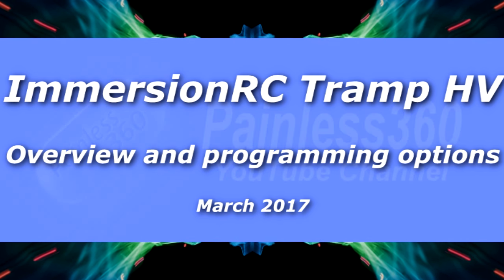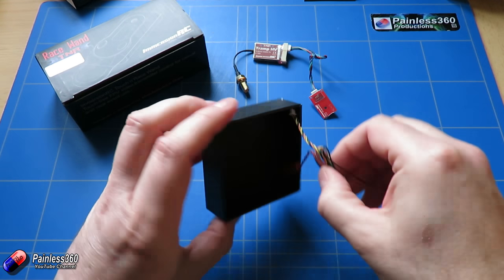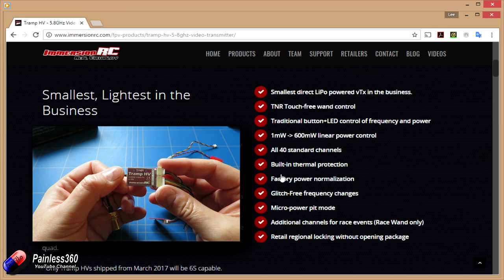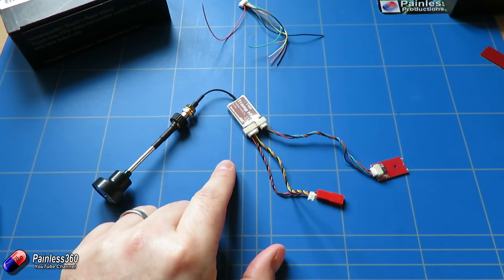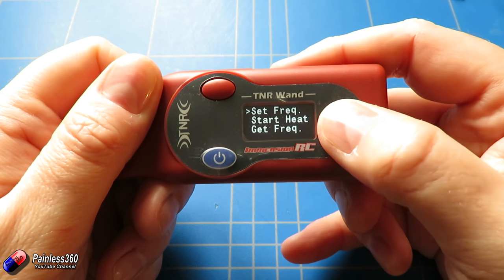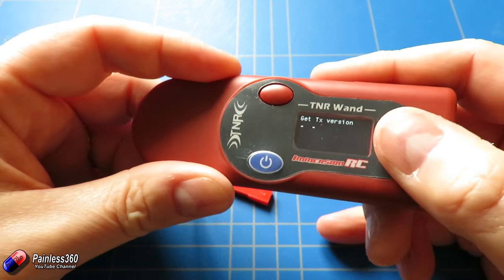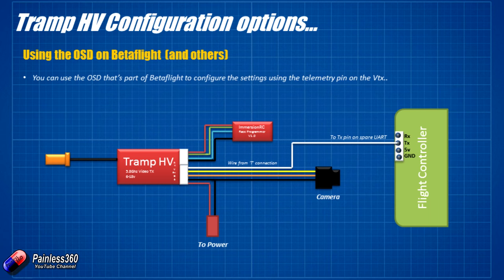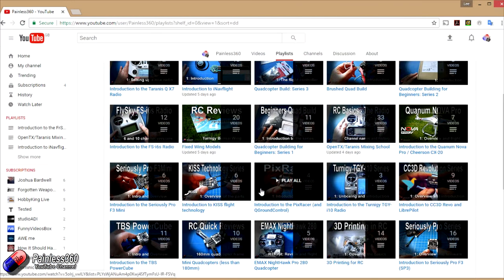RC Overview: ImmersionRC Tramp HV FPV Vtx and Race Wand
Happy flying!